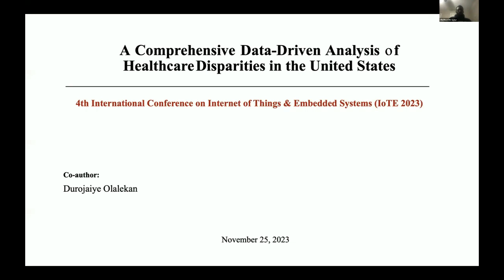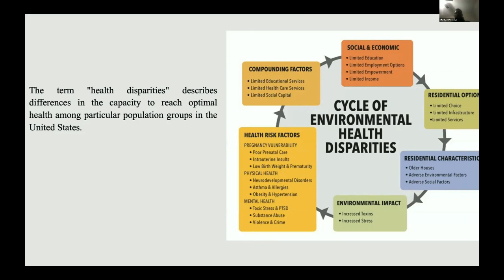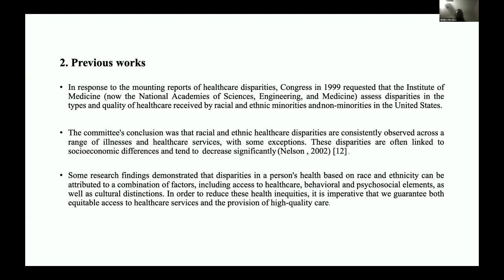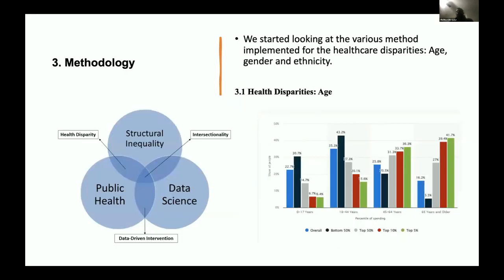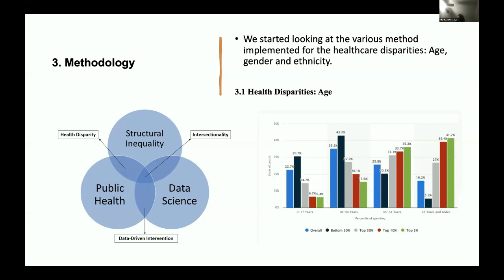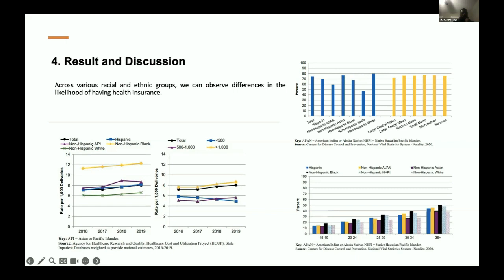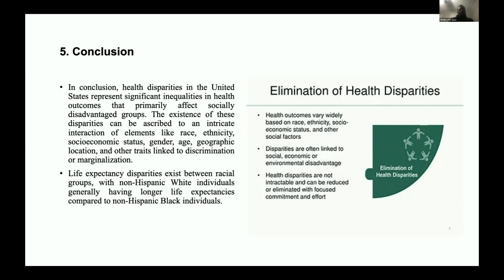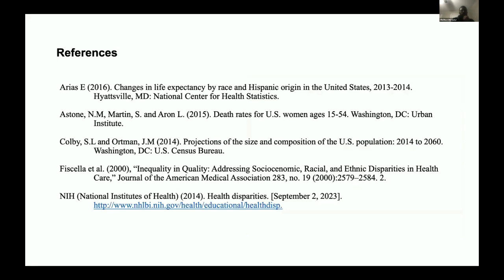A Comprehensive Data-Driven Analysis of Healthcare Disparities in the United States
Yusuf Y. Babatunde, Durojaiye M. Olalekan, Yussuph T. Toyyibat, Unuriode O. Austine, Akinwande J. Mayowa, Yusuf K. Tobi and Afolabi T. Osariemen, Austin Peay State University, USA

Abstract

Health disparities encompass a range of factors, including race, ethnicity, gender, age, disability status, and socioeconomic conditions. This project highlights disparities in healthcare access, quality of care, and health outcomes, with a particular focus on racial and ethnic disparities in health insurance coverage, prenatal care, and maternal morbidity. Gender disparities are also evident. Addressing these issues requires a multifaceted approach, including addressing social determinants of health, promoting equitable healthcare policies, and fostering cultural competence. Equitable access to healthcare services, quality care, and improved data collection are essential in eliminating disparities. Initiatives to support underserved communities, improve healthcare quality, and enhance cultural competence are recommended. Research and evidence-based approaches, along with policy reforms at various levels, such as anti-discrimination laws and increased funding for public health, are crucial. Collaboration among healthcare organizations, community groups, government agencies, and advocacy organizations is essential for effective interventions.

Healthcare disparities, Race, Ethnicity, Socioeconomic status, Gender, socially disadvantaged group, Cultural competence, Access to healthcare.